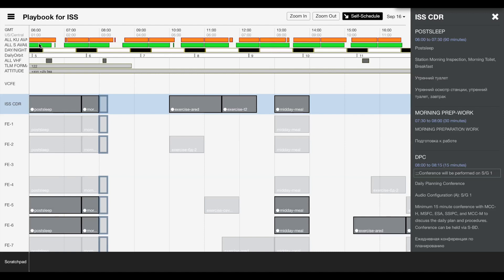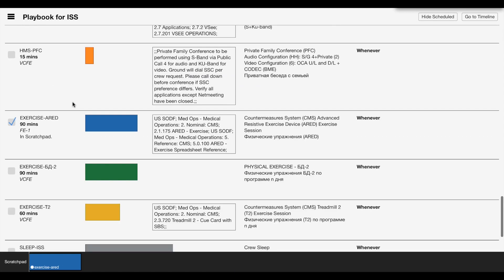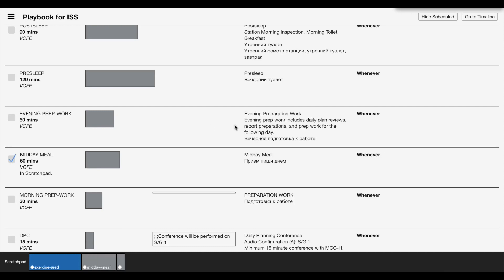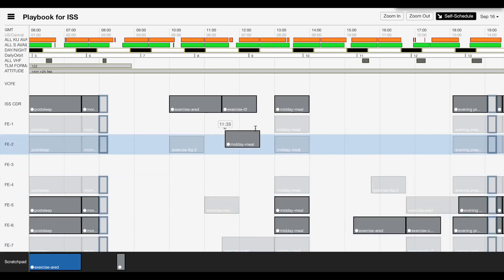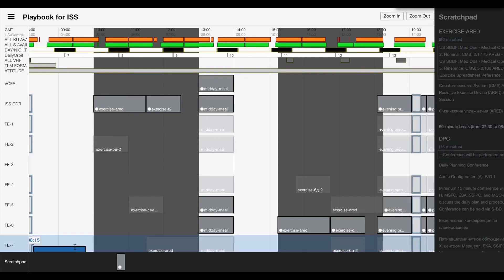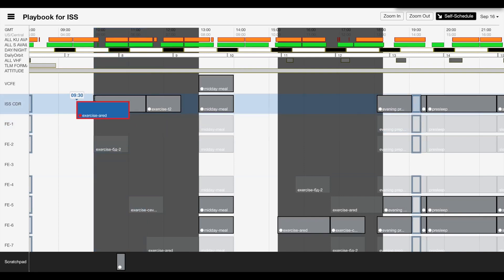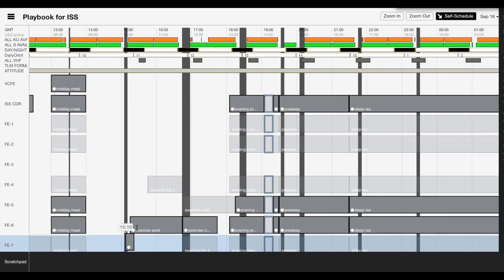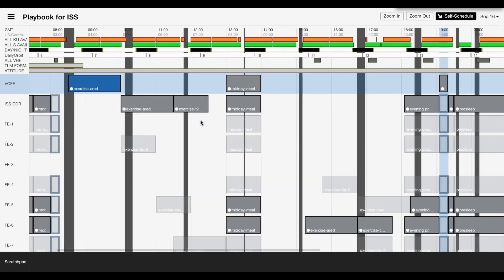Demonstrating Playbook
NASA’s Stephen Gibson, Playbook project representative at ESA’s mission control, demonstrates the basic functionality of Playbook a NASA-developed interactive planning viewer that ESA astronaut Andreas Mogensen is set to test in space.

Playbook runs from a web browser and allows a drag and drop interface for an astronaut to move scheduled tasks around with freedom. If they finish early or are running late, they could decide to move an activity to spend more time finishing the experiment at hand and do the next task later. With Playbook, rescheduling is as easy as dragging the task to another area. The system will show any constraints to help the scheduling.

Credit: NASA